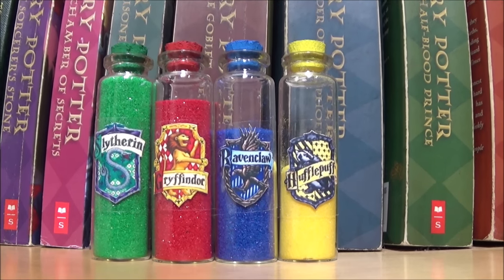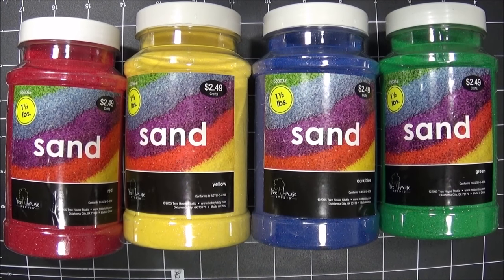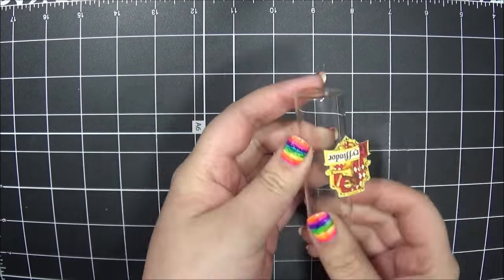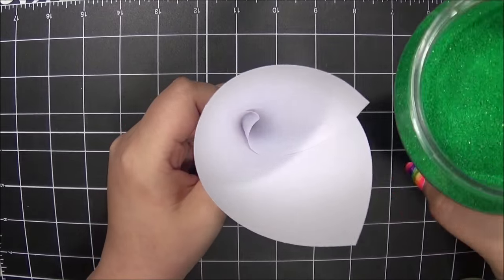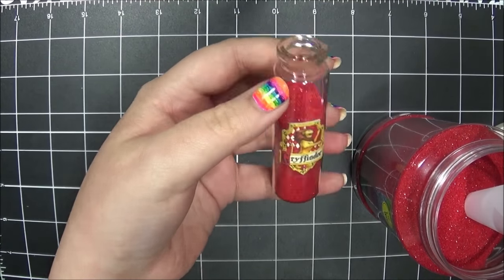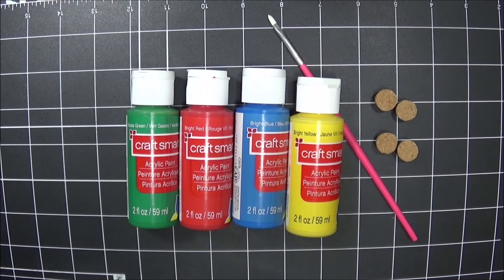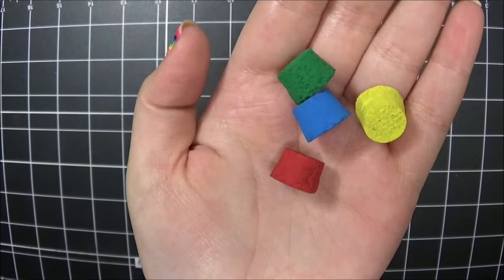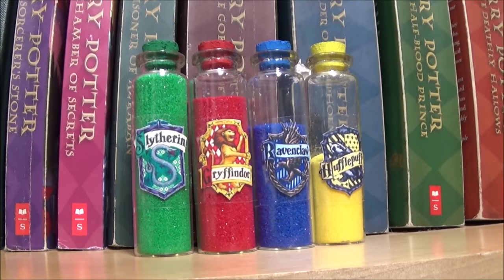DIY Hogwarts House Points Counter | Harry Potter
Materials:
House crests (paper/printer/scissors)-
Packing tape
Cork bottles (or hourglass bottles, tiny corked bottles if you were going to turn this into a necklace, you can even use 4 tall glass cups if you wanted a larger display)
Red, green, blue, yellow sand or beads
Red, green, blue, yellow acrylic paint
Paint brush (you could possibly use your fingers if you needed to)